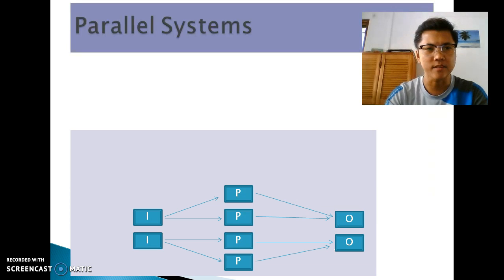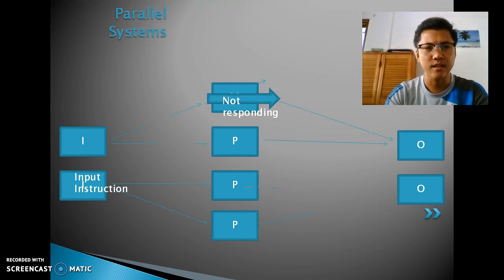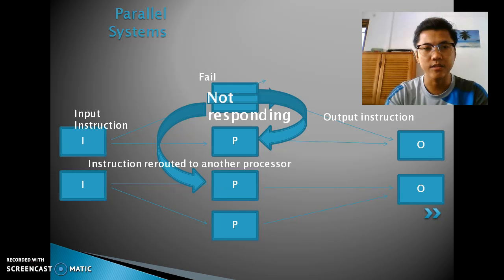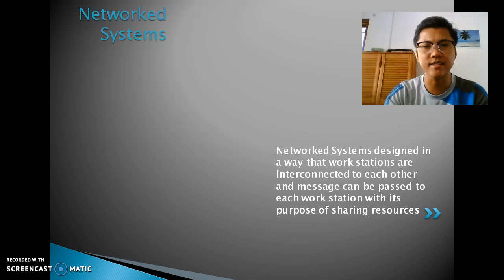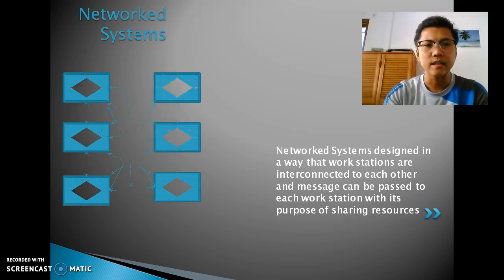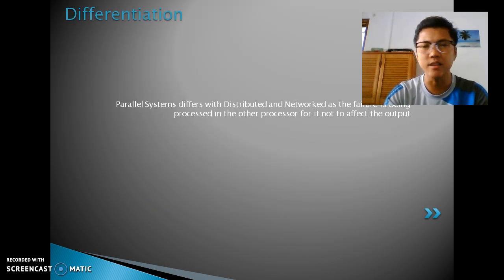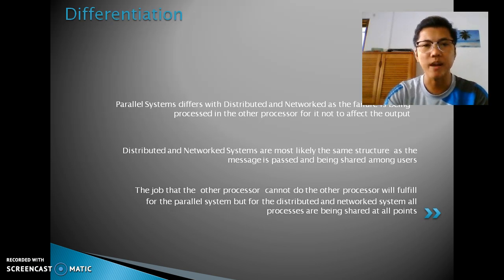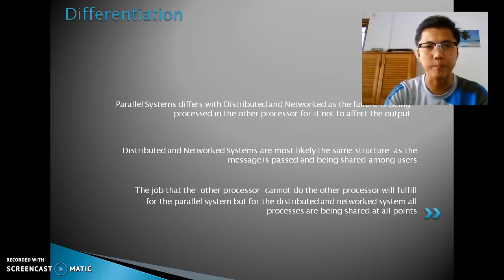Parallel Systems IS215